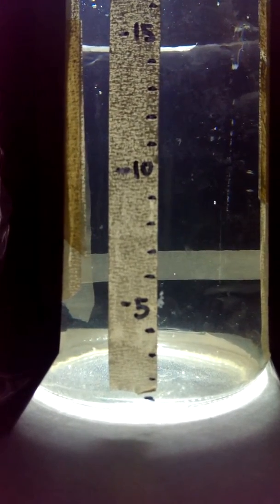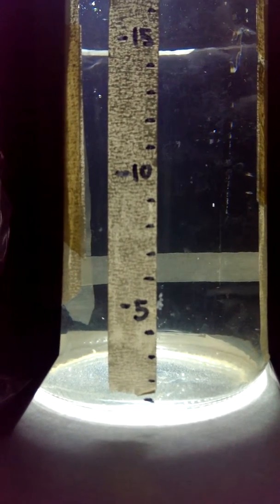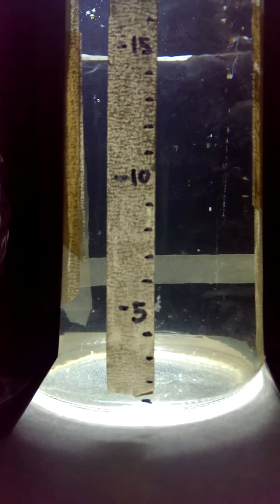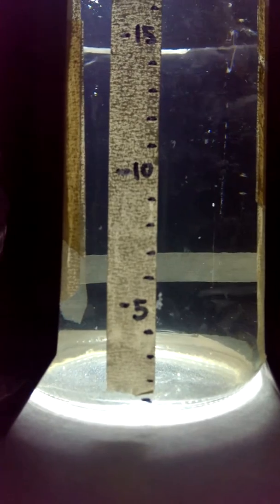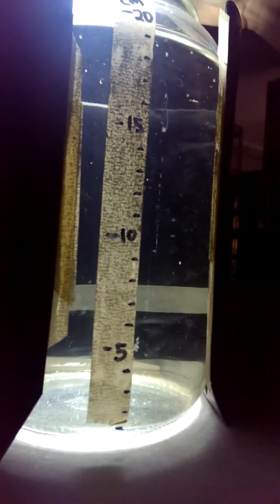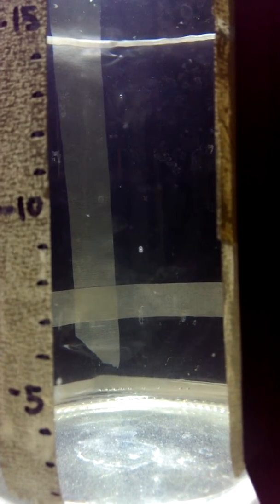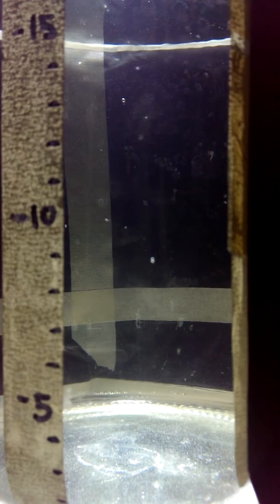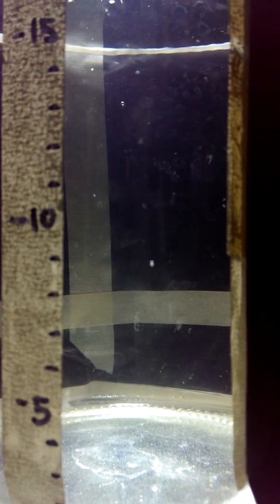Daphnia vertical migration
LIGHT ONLY #3